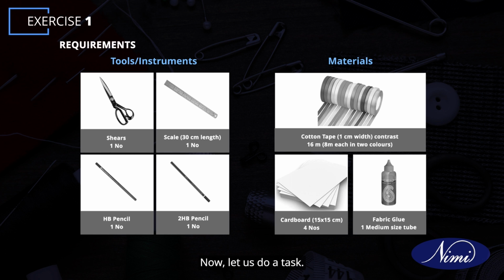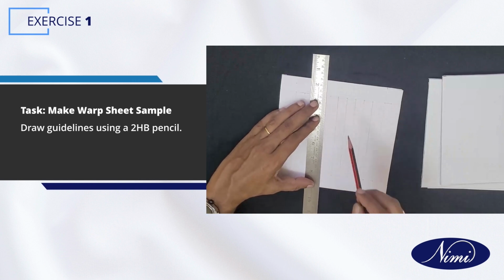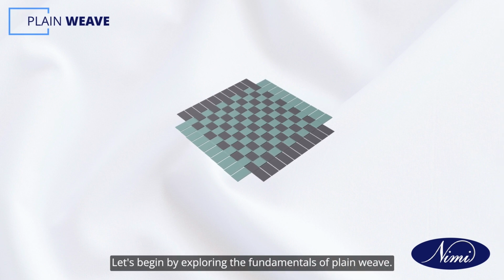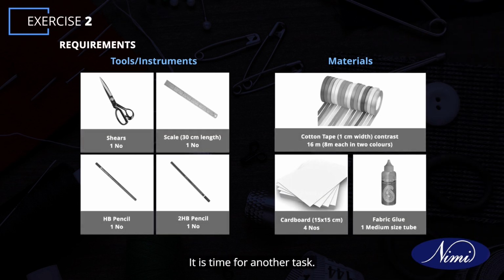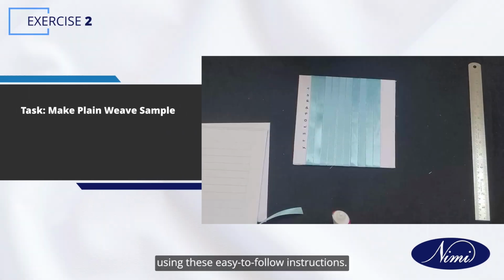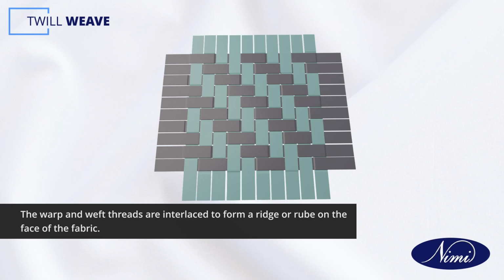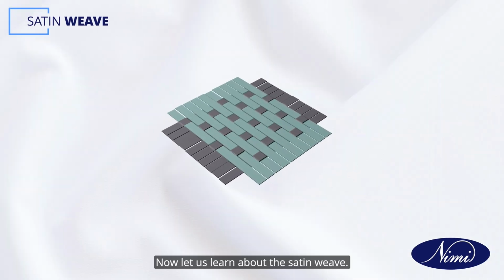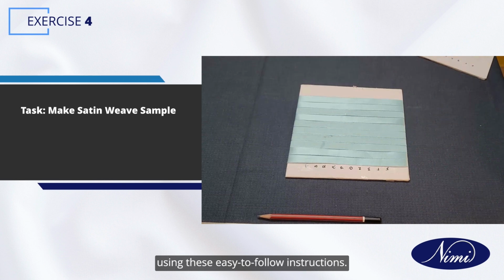Making weave samples | NIMI | DIGITAL | ENGLISH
Making Weave Samples | Learn the Art of Weaving with Precision

Master the skill of creating weave samples with accuracy and expertise!

NIMI - Government of India presents an insightful video on how to make weave samples, an essential skill in the textile and weaving industry. Understanding different weave structures is crucial for fabric development, ensuring quality, texture, and strength in textile production.

Time Stamp
0:00 - Title & Introduction
0:06 - Topic Objectives
0:20 - Warp and weft yarn
0:51 - Exercise - 1
1:12 - Task - Make warp sheet sample
3:47 - Plain weave
4:16 - Exercise - 2
4:36 - Task - Make plain weave sample
6:25 - Twill weave
6:56 - Exercise - 3
7:15 - Task - Make twill weave sample
8:00 - Satin weave
8:39 - Exercise - 4
8:58 - Task - Make satin weave sample
9:43 - Conclusion

🎥 Watch Now: Get hands-on experience with practical demonstrations in ENGLISH, enhancing your skills and confidence in textile weaving.

Your support enables us to continue providing high-quality learning resources!

🌐 Stay Updated! Explore more training materials